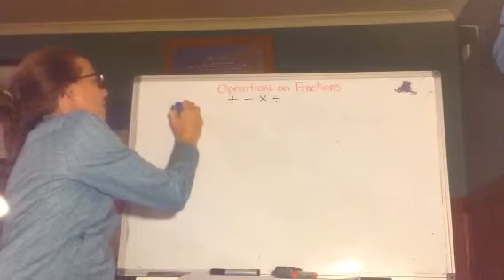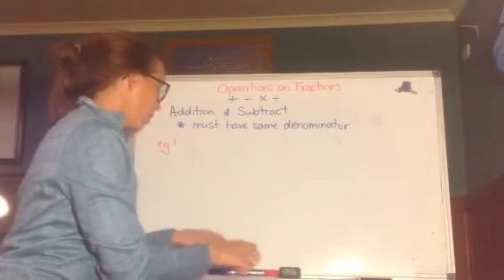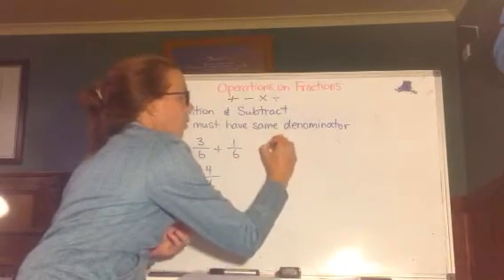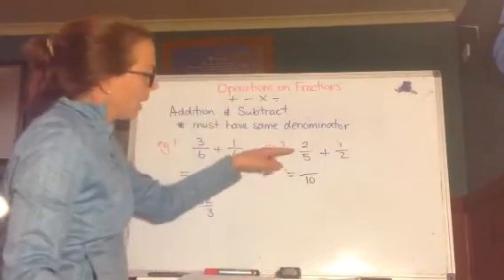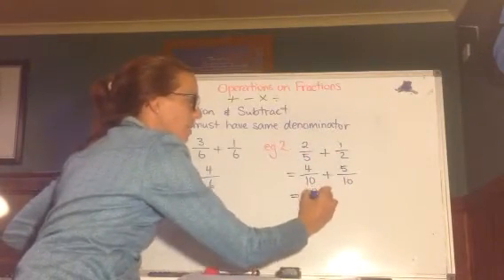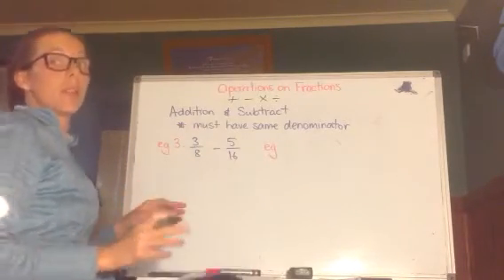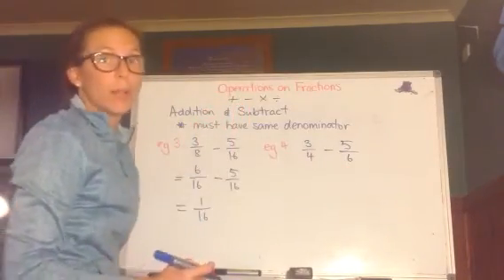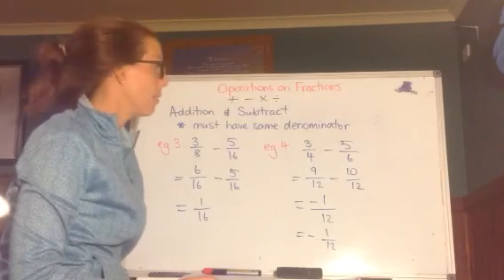Operations on Numerical Fractions 1